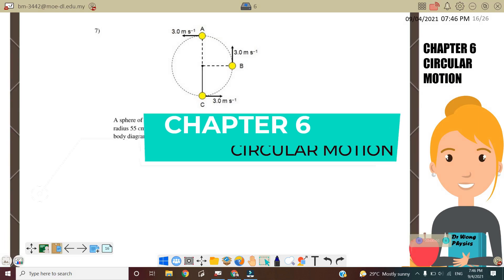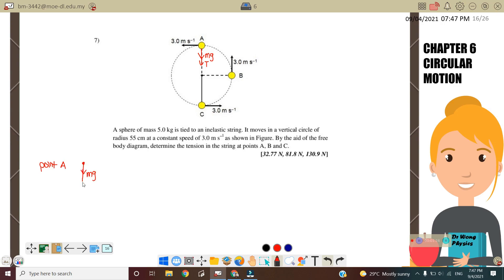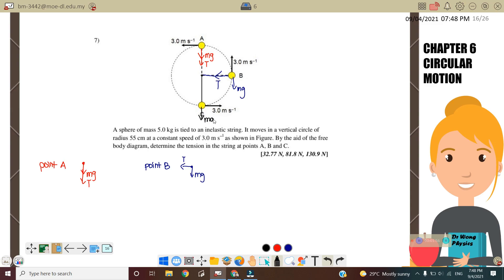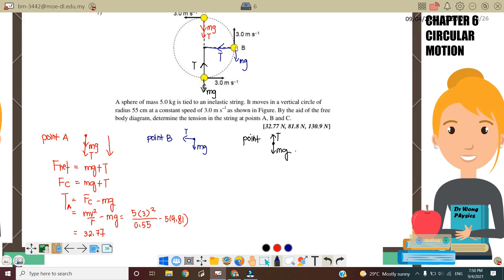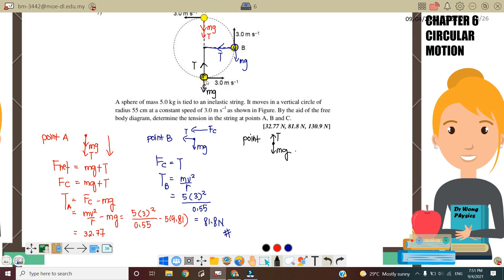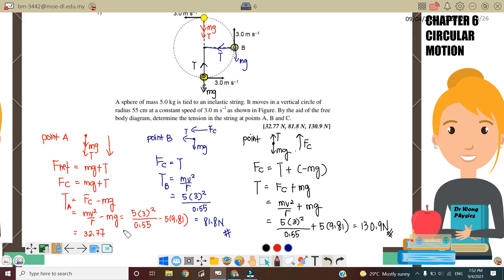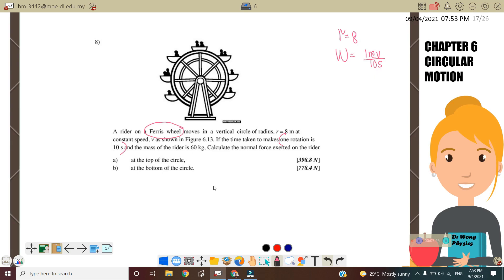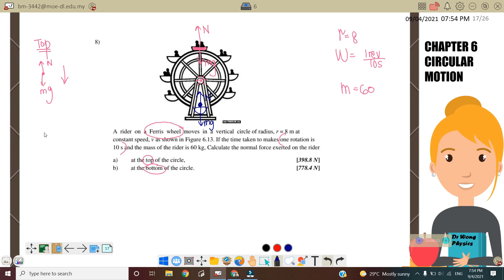5.2c: VERTICAL CIRCULAR MOTION || SP015 || PHYSICS || MATRICULATION